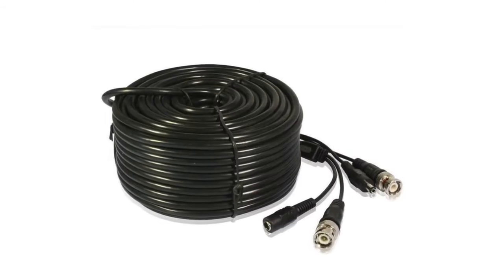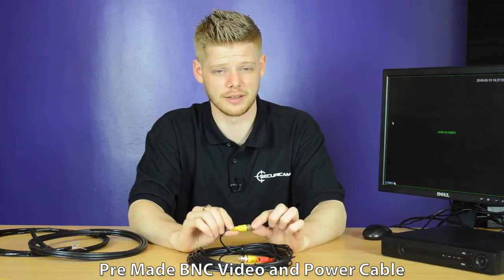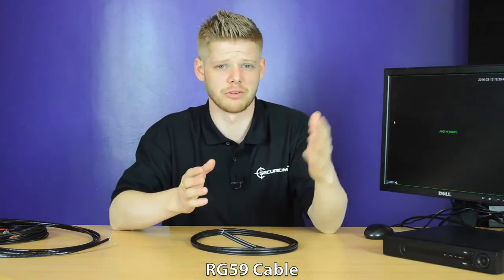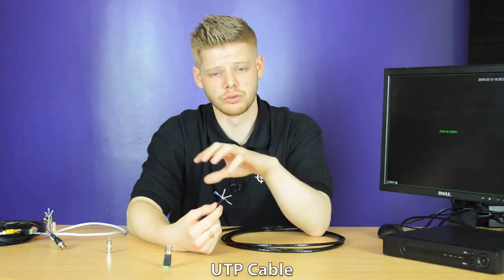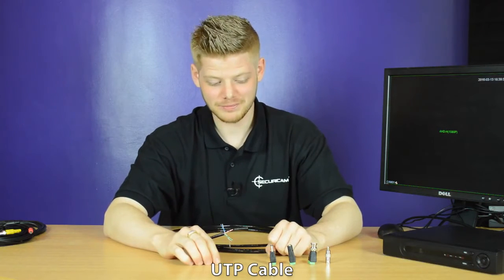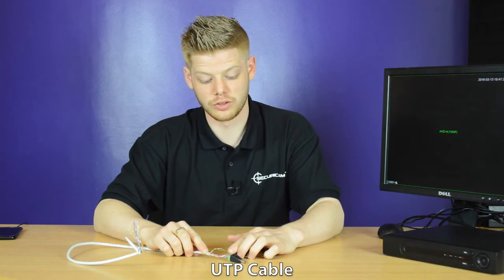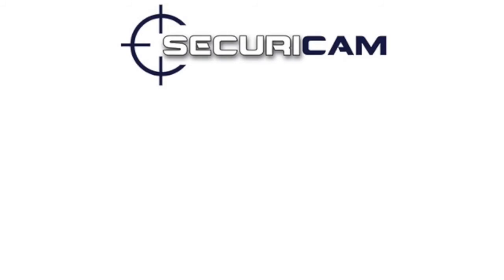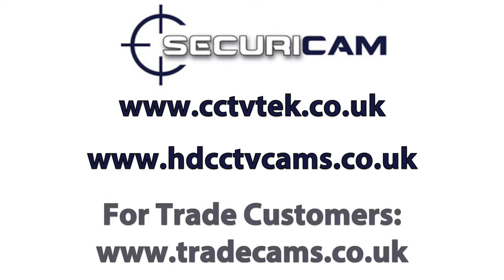Explaining Different Types of CCTV Cables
This video explains the various types of cabling available.